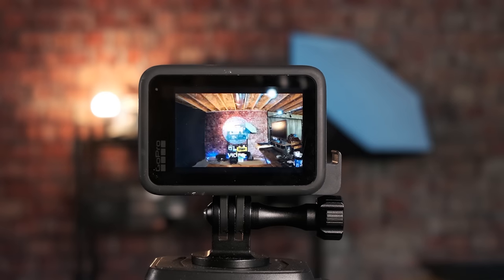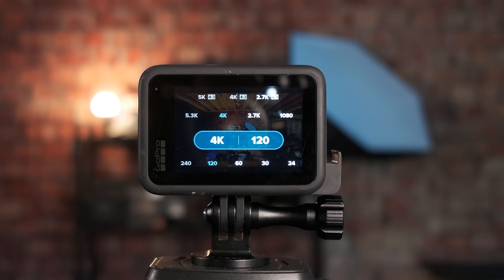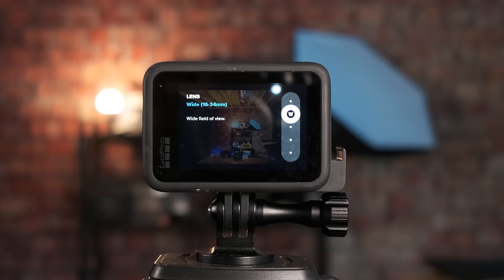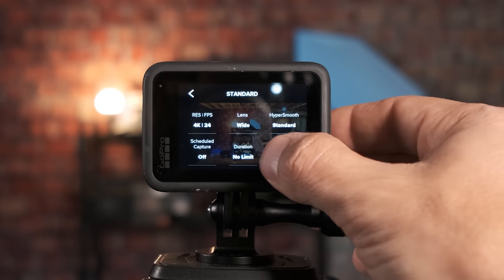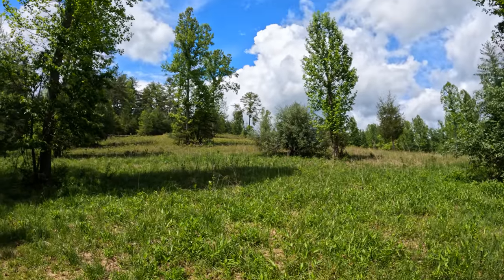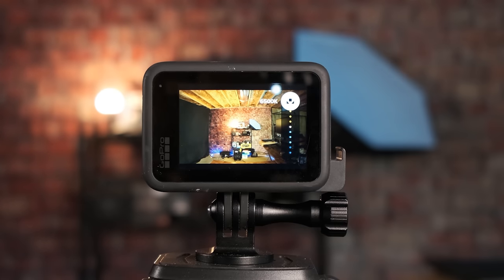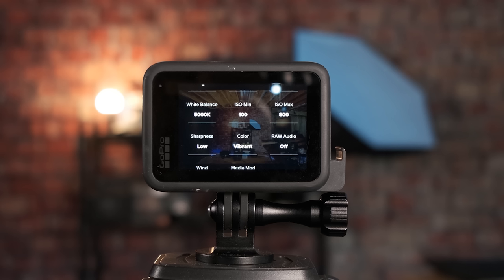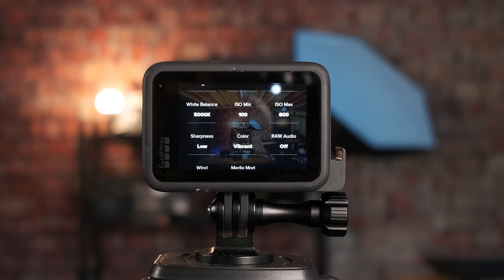GOPRO BEST SETTINGS for NO EDIT Videos, Photos & Time Lapses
If you want to capture footage from your GoPro without needing to edit that footage later on, or just want to lightly edit the footage, then this video is for you. In this video I go through all of the best settings for capturing the best videos, photos, time lapses, night lapses, and time warps on your GoPro action camera.

Table of Contents:
0:00 - Introduction
1:00 - Video No Edit Best Settings
11:18 - Video with external audio example
12:17 - Photo No Edit Best Settings
18:14 - Time Lapse No Edit Best Settings
23:47 - Night Lapse No Edit Best Settings
28:20 - Time Warp No Edit Best Settings
31:06 - Thank You to the Sponsor of this Video